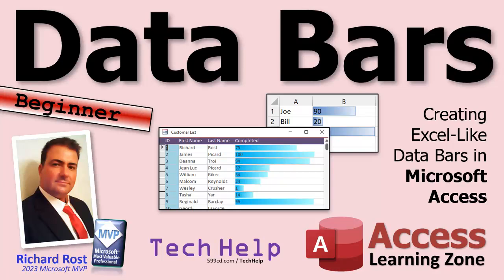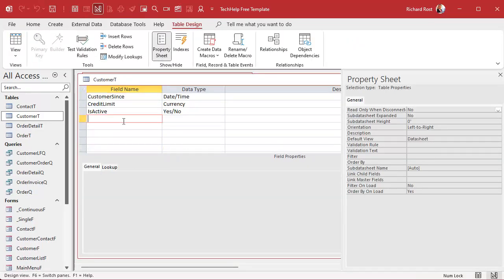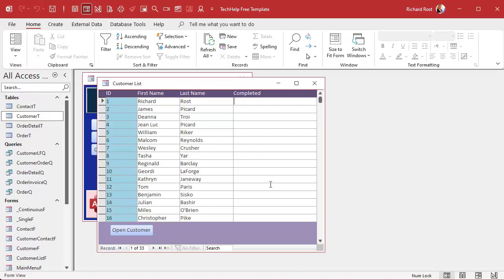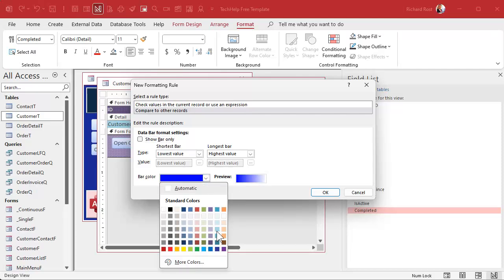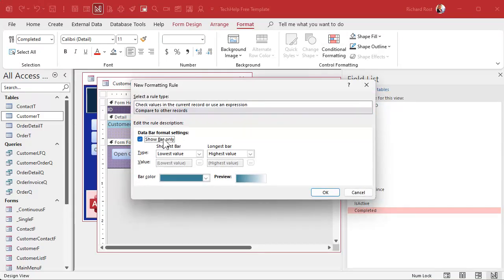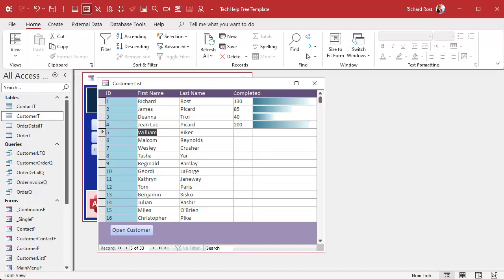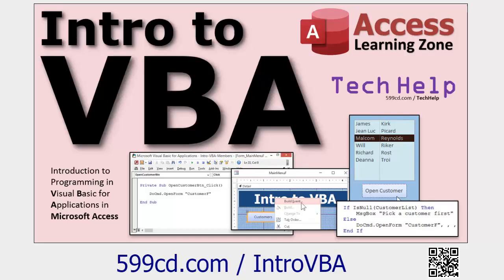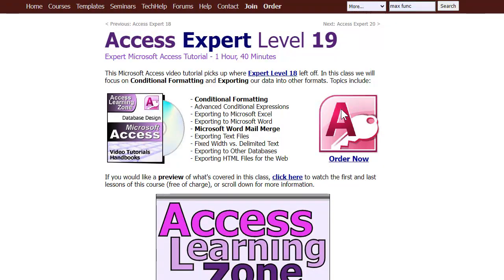Creating Excel-Like Data Bars in Microsoft Access Using Conditional Formatting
In this Microsoft Access tutorial, I'm going to teach you how to create data bars, just like in Microsoft Excel, using conditional formatting. We will also learn how to get the data bars to refresh themselves automatically whenever you change any one value, instead of having to reload the entire form.